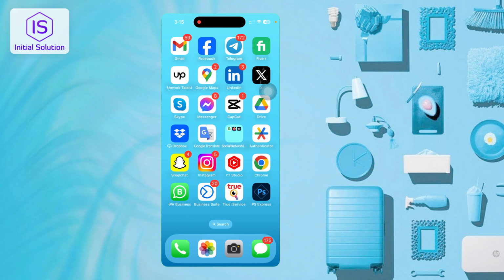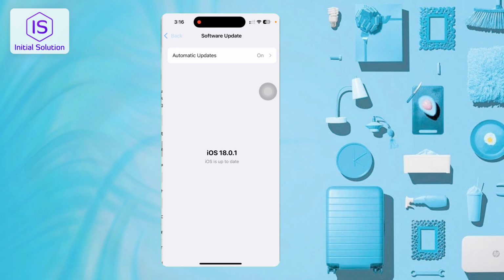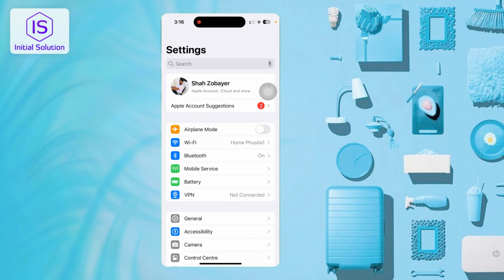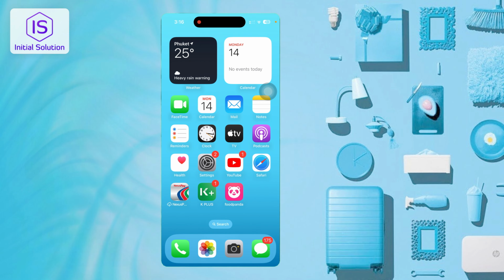How to Hide Apps on iPhone Updated on iOS 18 2024 [Easy Guide]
🔒 Looking to hide apps on your iPhone running iOS 18? Whether it’s for privacy or organizing your home screen, this step-by-step guide will show you how to do it. Learn the easiest methods to hide your apps without deleting them. 📱👍

📌 Presenting a simple guide to help you hide your apps on iPhone using the latest iOS 18 features. Hope it helps! 🚀

👤 **Steps to Hide Apps on iPhone iOS 18:**
1. Go to your **Home Screen** and long-press on the app you want to hide.
2. Tap **Remove App** and choose **Remove from Home Screen** (this will hide the app without deleting it).
3. To find the hidden app, swipe left on your Home Screen until you reach the **App Library**.
4. Alternatively, hide apps using **Screen Time** restrictions:
   - Open **Settings**, go to **Screen Time**, and tap on **Content & Privacy Restrictions**.
   - Tap on **Allowed Apps** and turn off the apps you want to hide.